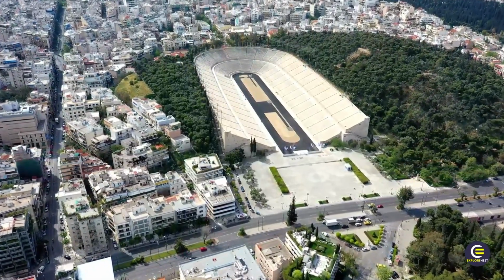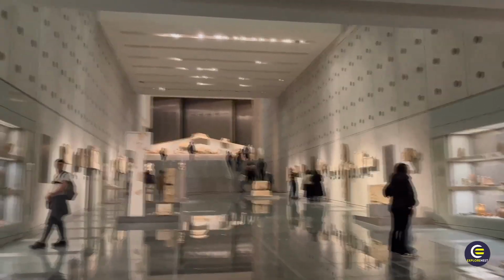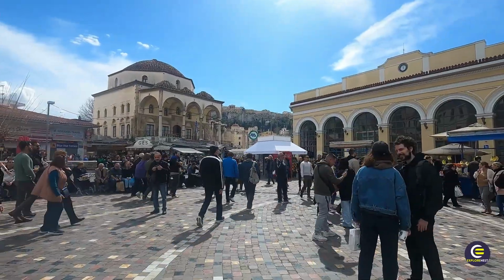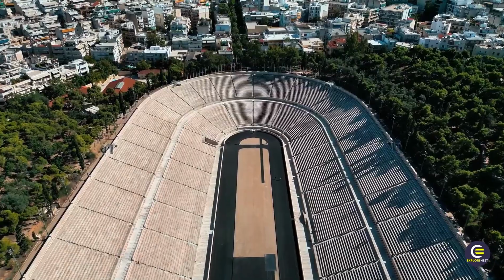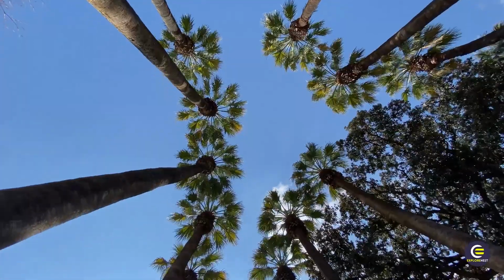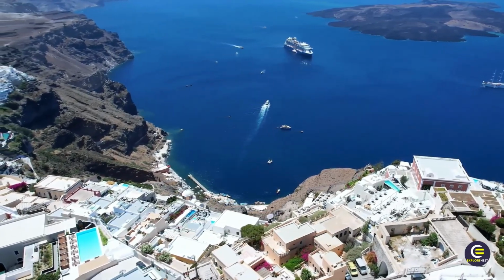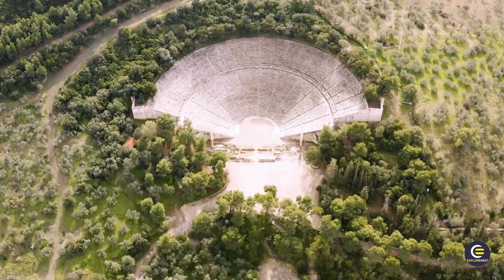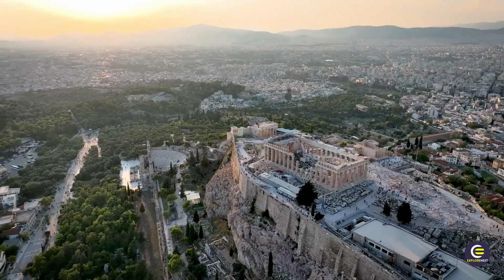Athens Travel Guide: Best Tips & Highlights for 2025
Video Title: Athens, Greece Travel Tips | Top Attractions & Must-See Places

Video Description:

Planning a trip to Athens, Greece? Discover essential travel tips and explore the best places to see in this vibrant city steeped in history and culture. In this video, we’ll guide you through key attractions that you shouldn't miss during your visit to Athens.

Join us as we take you through:

The charming Plaka district, with its picturesque streets, local eateries, and unique shops.
Breathtaking views from Philopappos Hill, a perfect spot for photos and sunset lovers.
The impressive Temple of Olympian Zeus, showcasing the grandeur of ancient Greek architecture.
The bustling Monastiraki market, ideal for shopping for souvenirs and enjoying delicious street food.
Whether you're a history enthusiast or a foodie, Athens has something for everyone! Don’t forget to pack comfortable shoes for walking, as this city is best explored on foot.

Safe travels and enjoy your adventure in Athens, Greece!